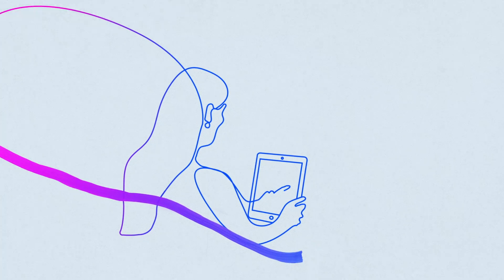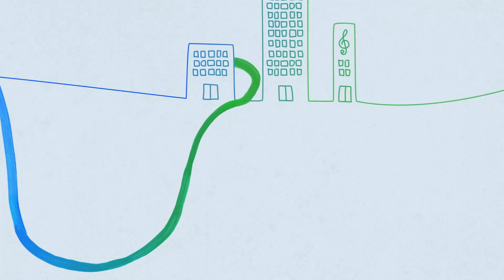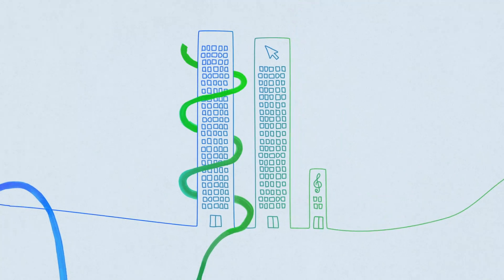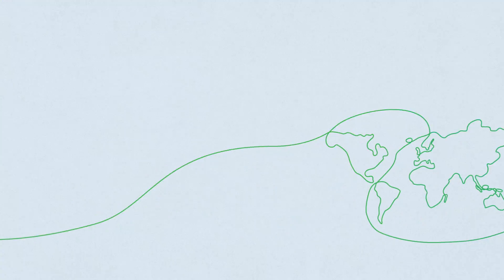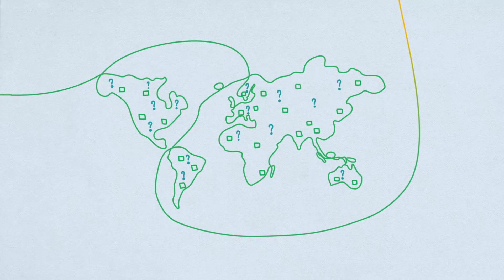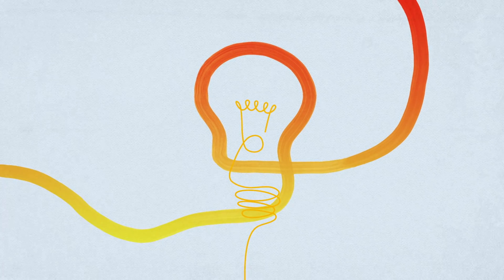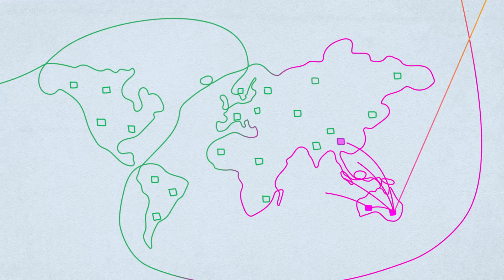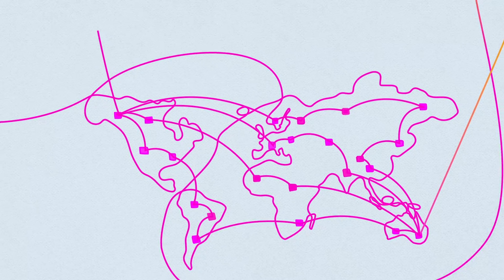Gelato Group - the world´s most intelligent Print Cloud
Building the world's most intelligent Print Cloud. Making printing universally accessible and eco-friendlier. We're a Scandinavian company disrupting an industry 50 times larger than music. Since 2007 our products have been used by families, companies and governments. We don't own hardware, we think it's about software.